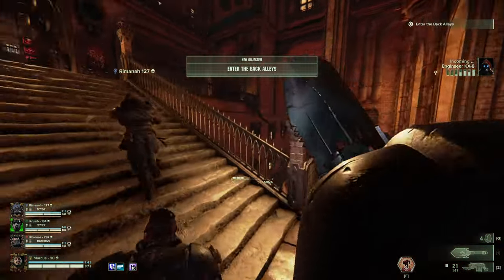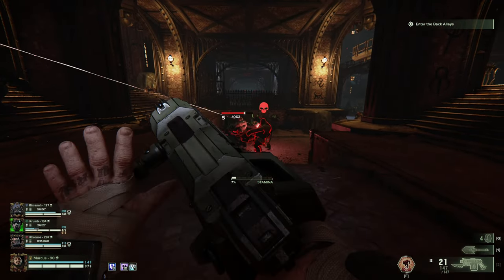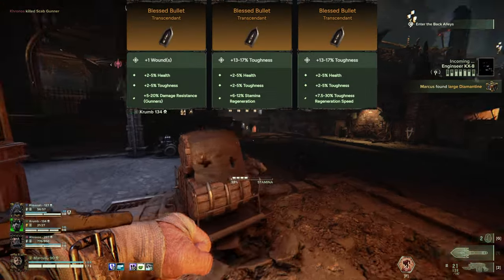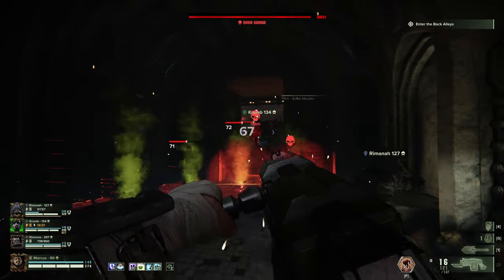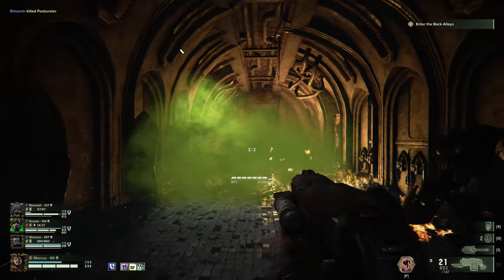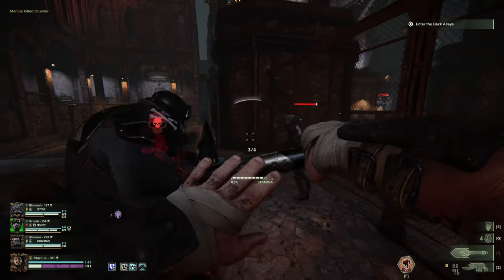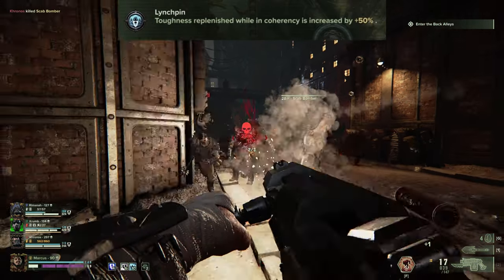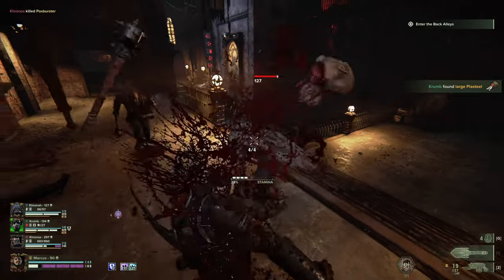THE SHOVEL KNIGHT - Ogryn Build (Overview + Full Auric Damnation HI-HG Match)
"OI 'SAH, NEED AMMO 'SAH?"

Once again I am giving some love to the Ogryn class because it just too much fun wiping heretics across the screen left and right. The Shovel Knight is build to be a tanky boy, but at the same time show crushers their place in the ground. Enjoy!

Contents to the Video:
0:00 - Intro
0:34 - Loadout
2:40 - Talent Tree
2:58 - Skill Overview
6:36 - Question and Outro
6:49 - Warren 6-19 Auric Damnation HI-Hunting Grounds
37:19 - Sub4more :)